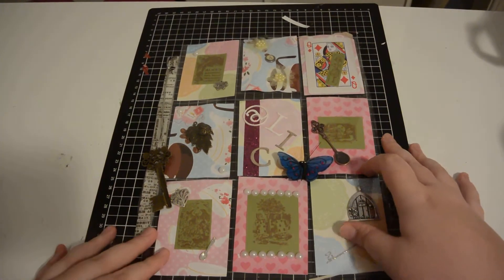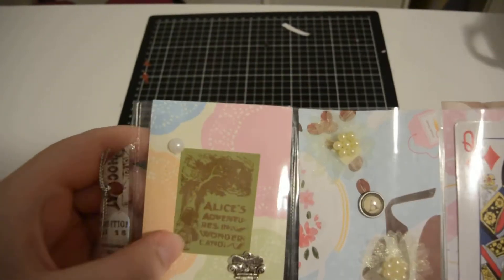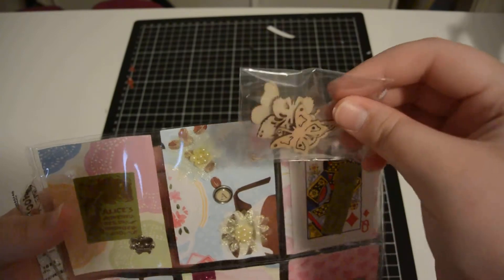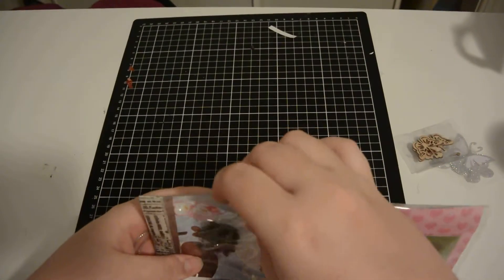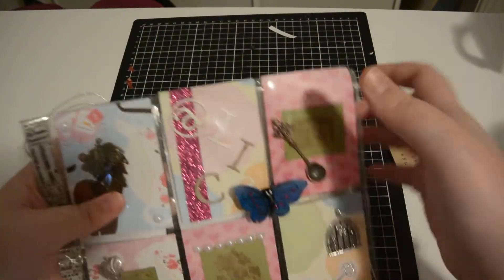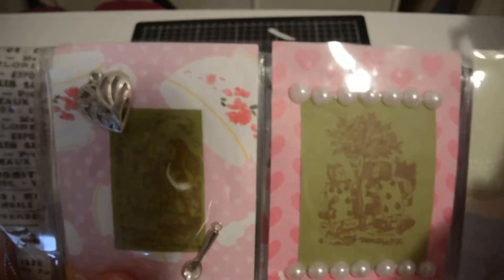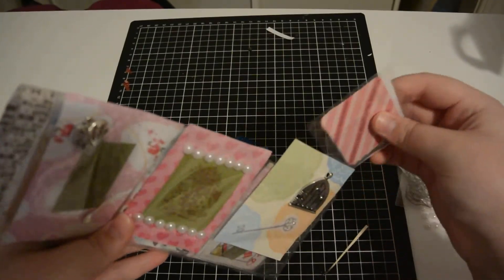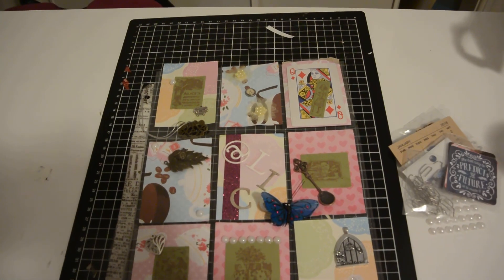Incoming Pocket Letter from Mel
Hi Guys,

Here is an incoming PL from Mel in Australia. We had arranged to do an Alice in Wonderland theme and I've been sick so I still have to send mine out, but I have already received hers, it's amazing.